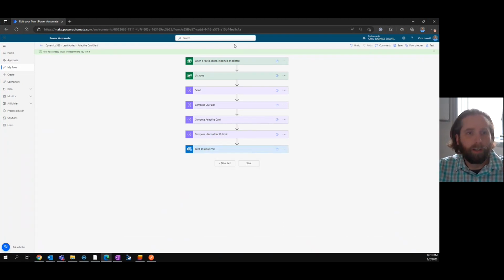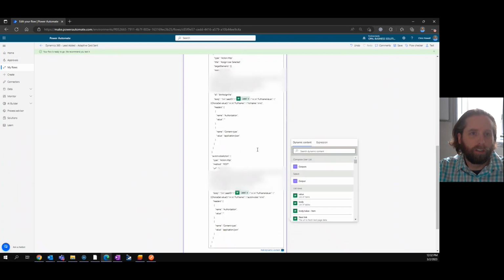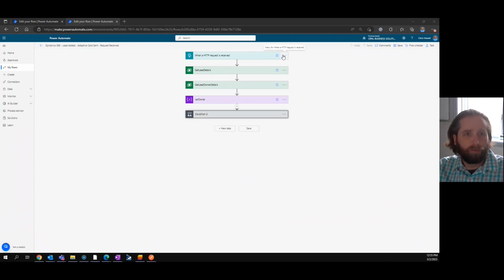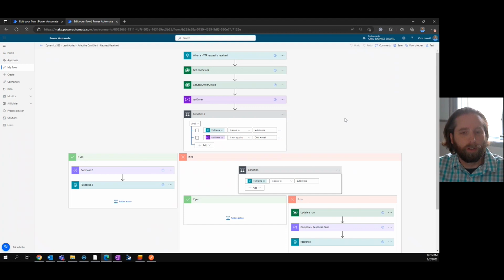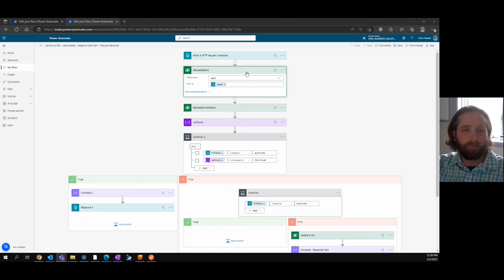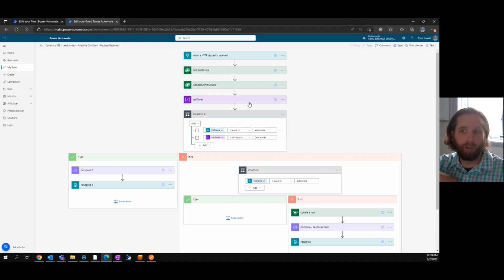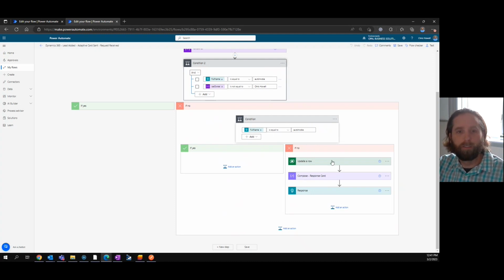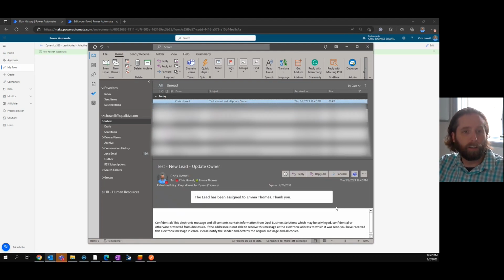Change Dynamics 365 Sales Lead Ownership with an Actionable Message in Outlook | PART 3 | TUTORIAL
Welcome to Part 3 of changing D365 Sales Lead Ownership with an Outlook Actionable Message.

This final segment goes through the setup for AutoInvoke, which enables multiple email recipients to receive automatic updates about the lead assignment.